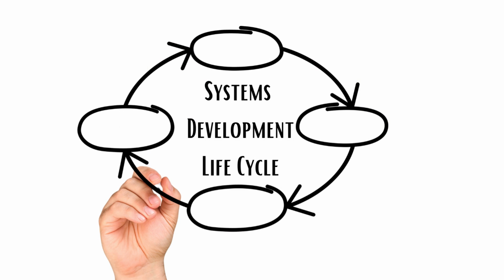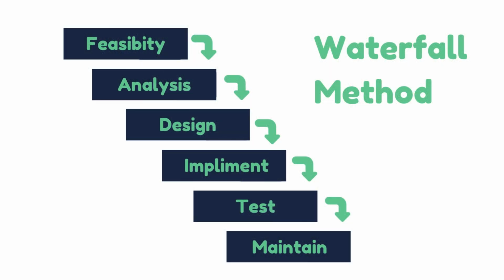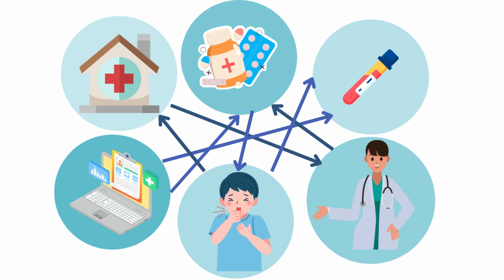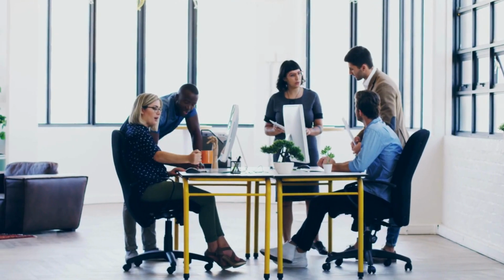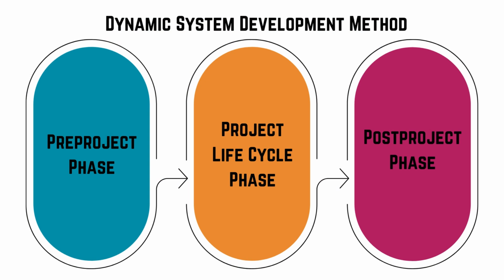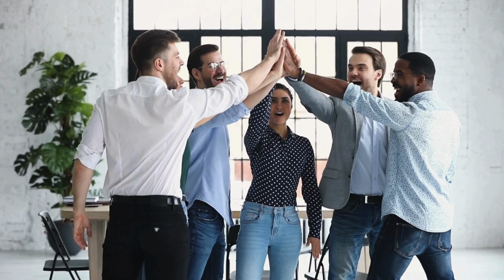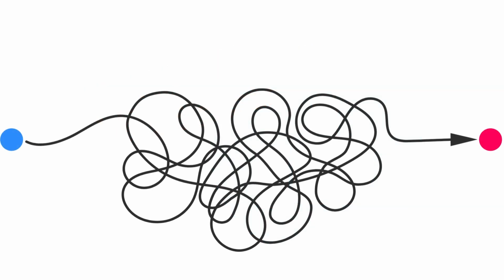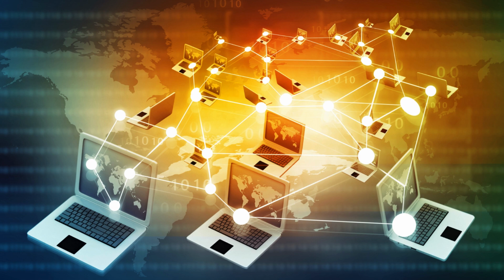Systems Development Life Cycle Informatics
This video explores into the Systems Development Life Cycle (SDLC), a crucial framework for delivering effective information systems that align with an organization's strategic plan. The SDLC plays a vital role in the successful implementation of updates and new processes in healthcare settings. Many healthcare professionals have experienced the integration of new software or updates to electronic health records. This video explores the importance of a structured approach to these changes and highlights various SDLC methods.
We also discuss the role of Computer-Aided Software Engineering (CASE) tools in automating tasks and ensuring adherence to the SDLC, as well as the importance of interoperability in sharing information across organizations.
Join us as we unpack these concepts and their applications in healthcare, providing valuable insights for professionals navigating the complexities of information systems development.